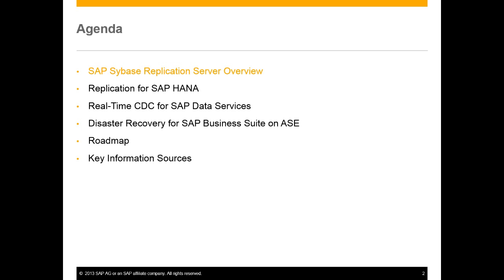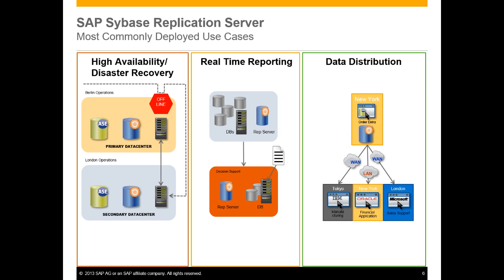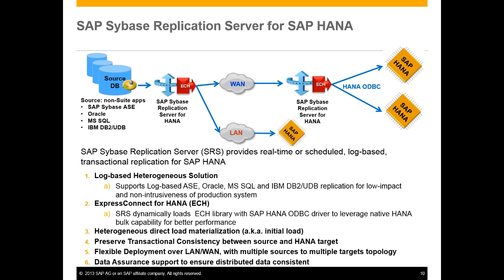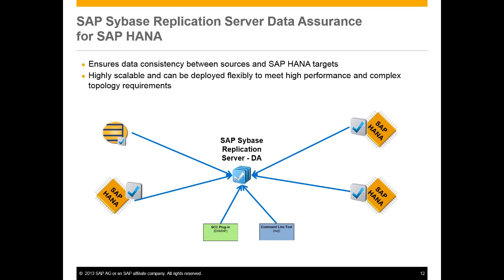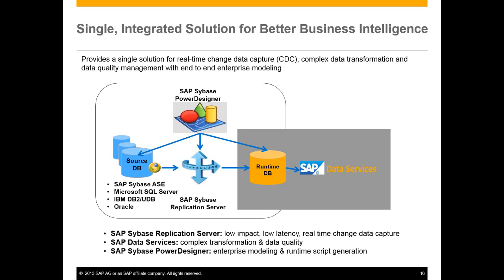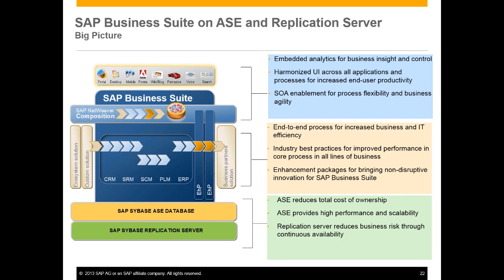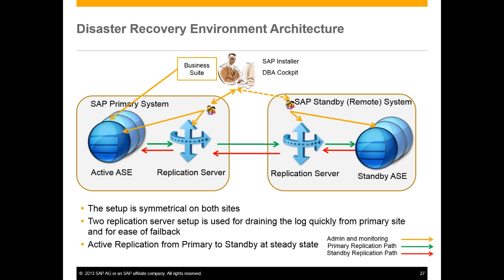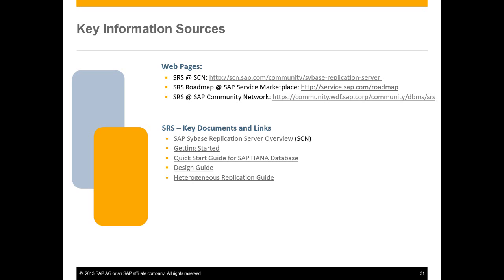Webcast Video: What's New in SAP Sybase Replication Server 15.7.1 SP100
This is a recording of the Webcast "What's New In SAP Sybase Replication Server 15.7.1 SP100″ we held July 25th 2013. SAP Sybase Replication Server is the premier real time data movement tool replicating data between SAP Sybase ASE, SAP Sybase IQ, Oracle, SQL Server, DB2 and SAP HANA fluently.